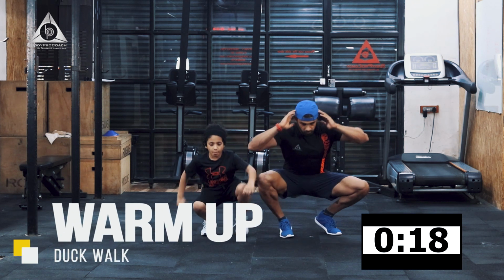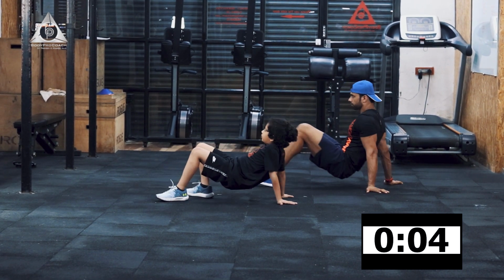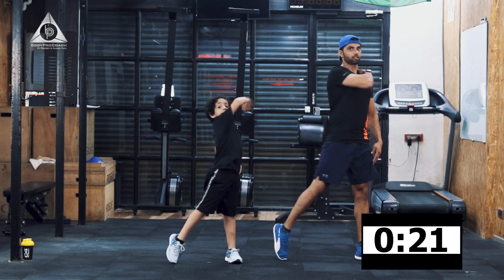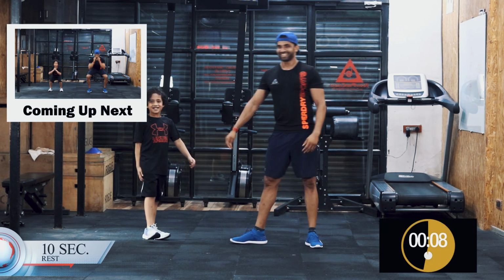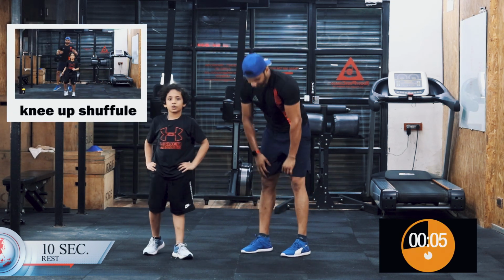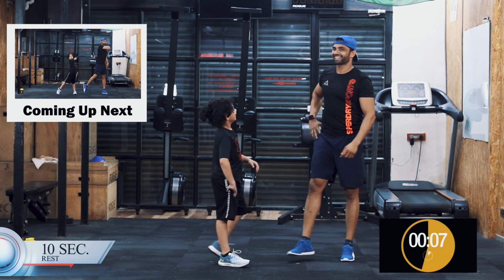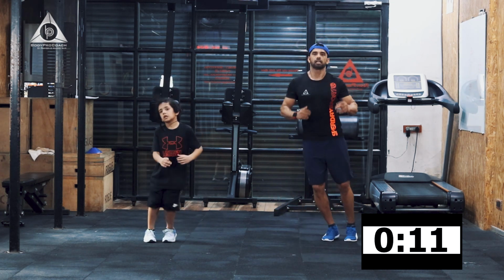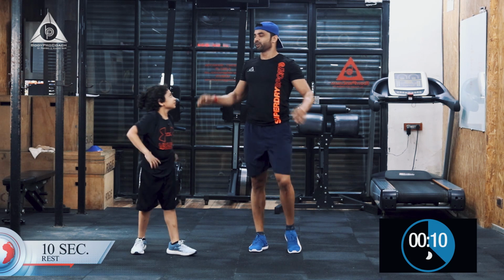Train To Look Good | Volume 17 || Kids fitness|| HIIT Advanced | Praveen Nair | Maahek Nair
00